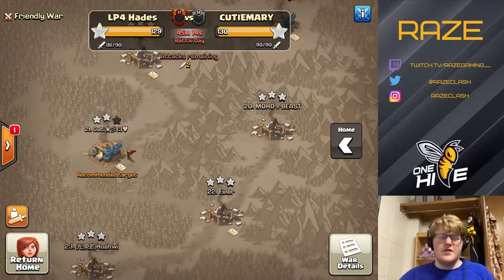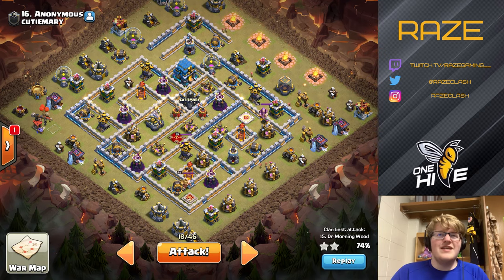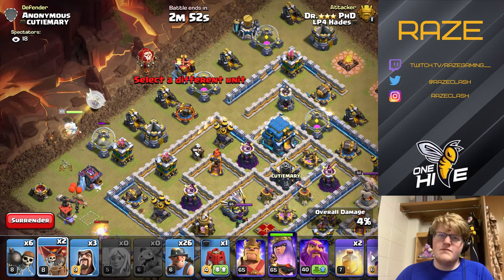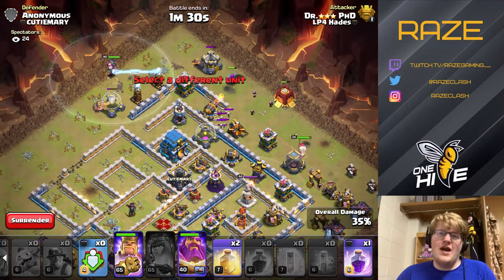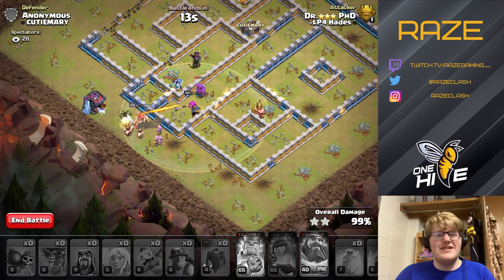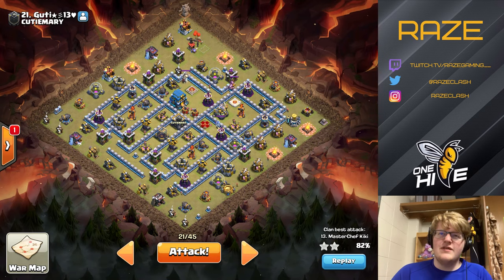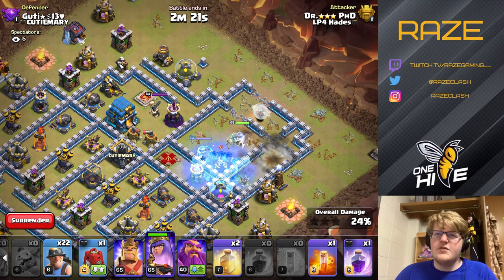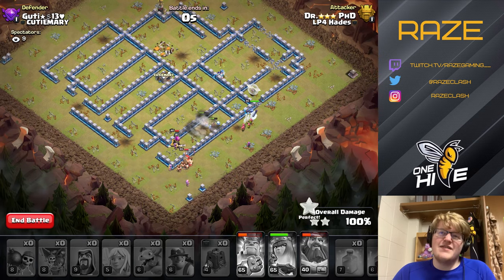Final Hours: Get The Three Star To WIN! | Queen Charge Miners TH12 | Clash of Clans | Raze